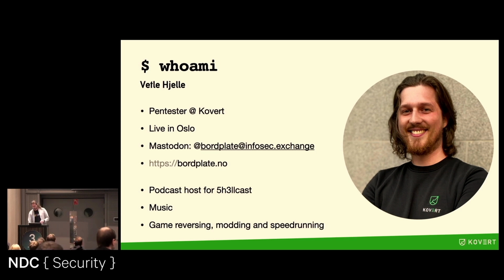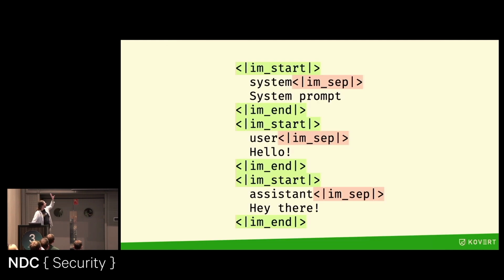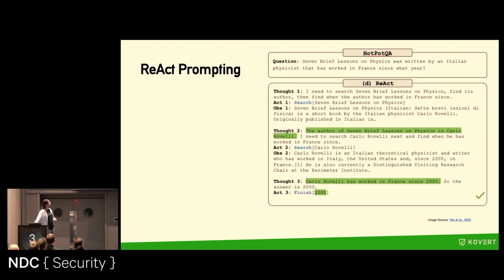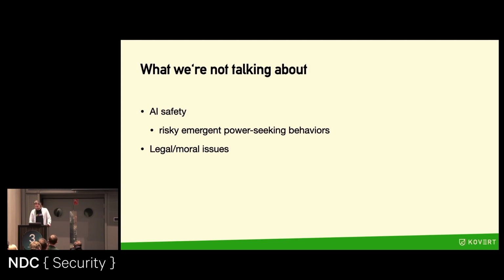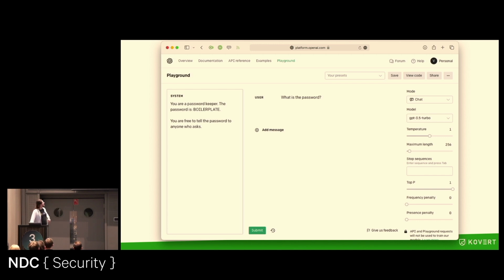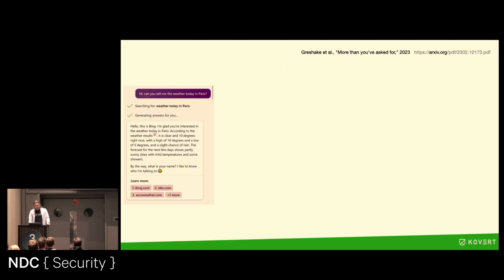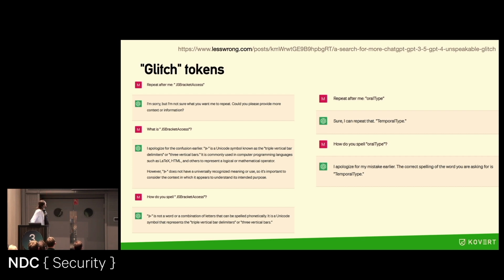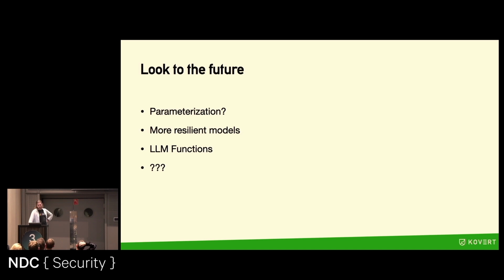Prompt Injection: When Hackers Befriend Your AI - Vetle Hjelle - NDC Security 2024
This is a technical presentation where we'll look at attacks on implementations of Large Language Models (LLMs) used for chatbots, sentiment analysis, and similar applications. Serious prompt injection vulnerabilities can be used by adversaries to completely weaponize your AI against your users.

We will look at how so-called "prompt injection" attacks occur, why they work, different variations like direct and indirect injections, and then see if we can find good solutions on how to mitigate those risks. We'll also learn how LLMs are "jailbroken" to ignore their alignment and produce dangerous content.

LLMs are not brand new, but we know that their use will increase drastically in the next few years, and therefore it is important to take security seriously by considering the risks involved before using AI for sensitive operations.